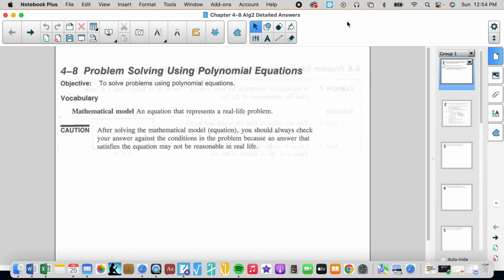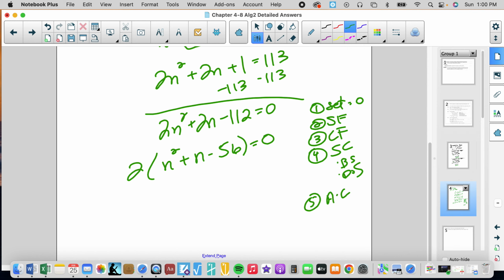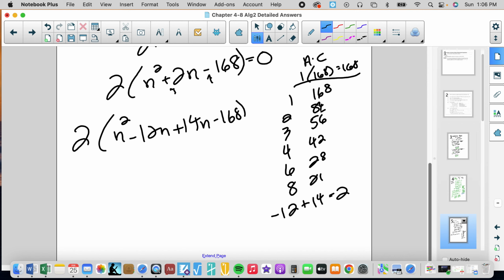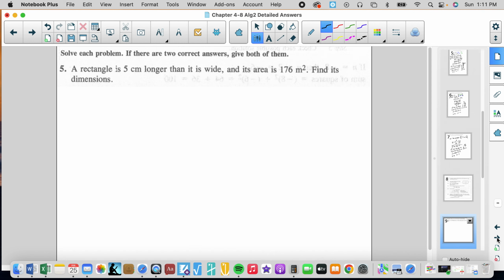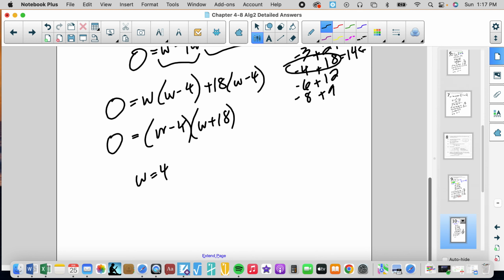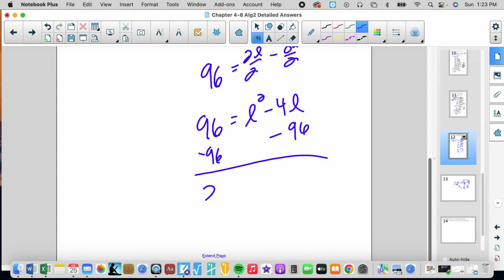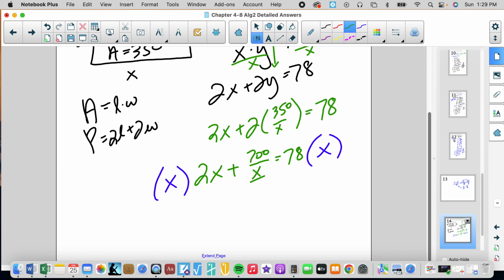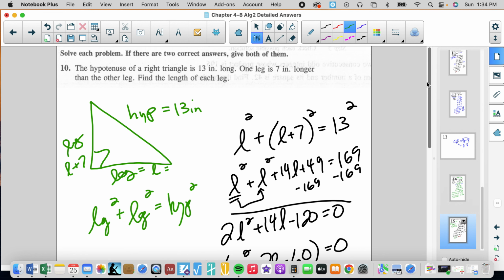Chapter 4-8 Alg2 (Problem Solving Using Polynomial Equations)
McDougal Littell - Algebra and Trigonometry
Structure and Method Book 2
Chapter 4-8 Problem Solving Using Polynomial Equations